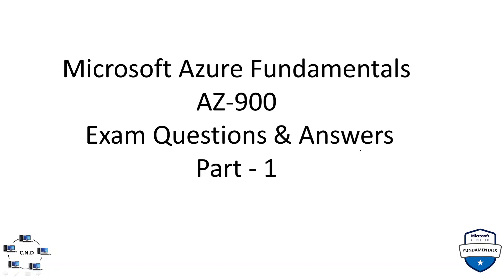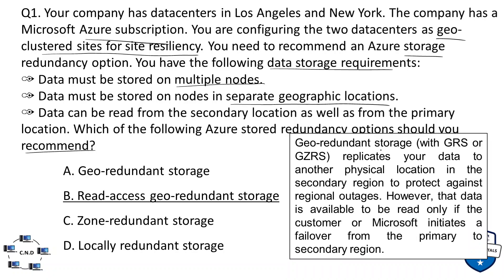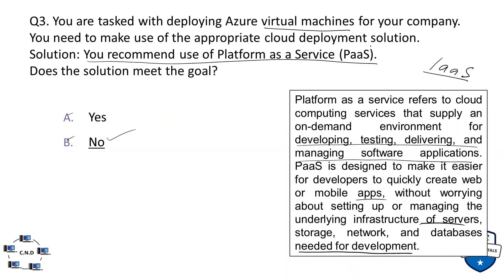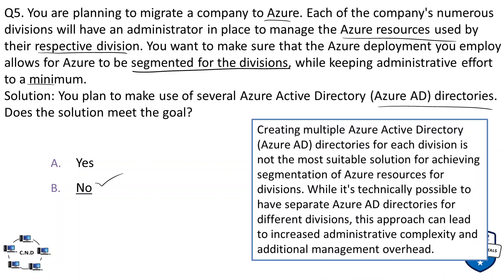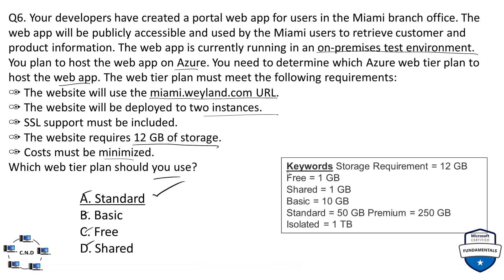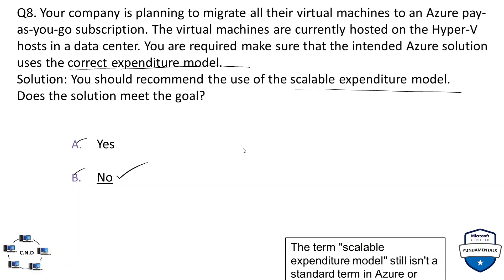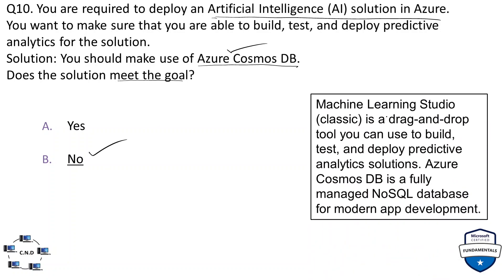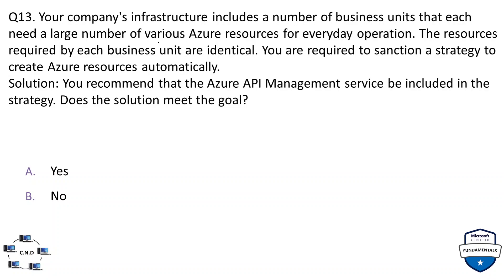AZ-900 Exam Questions and Answers with Explanation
This video covers AZ-900 Exam Questions and Answers and will help you prepare for the Microsoft Azure Fundamentals AZ 900 Certification exam. This is the first part of the video series on the AZ-900 Exam Questions and Answers.
The video series will help you learn the az 900 fundamentals as well as pass the az 900 exam. The AZ 900 questions measures your ability to describe cloud concepts, Azure architecture and services, and Azure management and governance. The AZ 900 Certification exam require a passing score of 700 and has an exam cost of 99 USD.

Azure Fundamentals AZ900
az 900 dumps
azure fundamentals
az 900 sample questions
az900
az-900 exam 2024
az 900 exam 2024 question
azure interview questions
techwithjaspal
az900ExamQuestions2024
az900ExamQuestions2023
az900exam2023
az900exam2024
az900updatedquestions
AzureExamPrep
MicrosoftCertification
az900dumps
az900ExamQuestions2023
az900ExamQuestions2022
az900exam2023
CloudConceptQuestions
AzureFundamental
AZ900RealExamQuestions
az900exam2022
az900examquestion
weekendexamcram
passaz900in2hrs
studycram
weekendcram
az900questions
az900exam
azureupdatedquestions